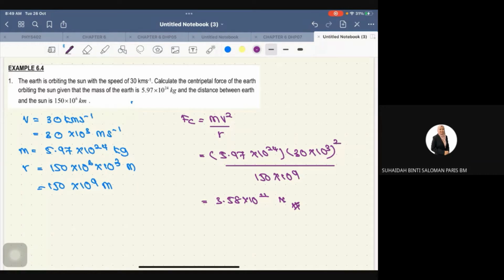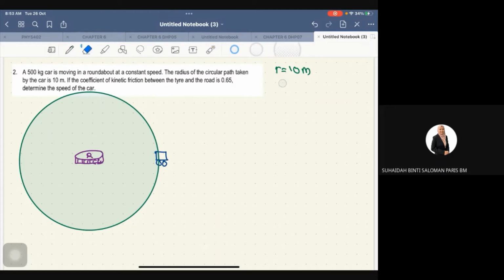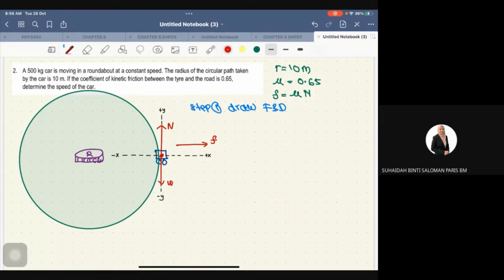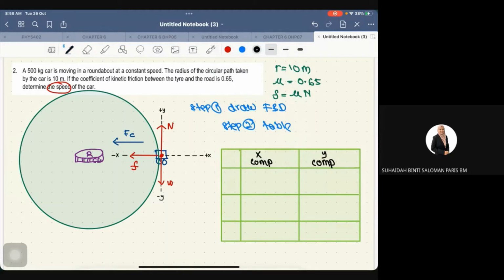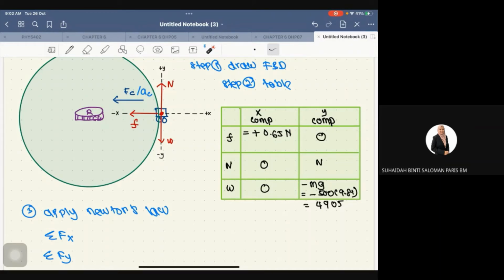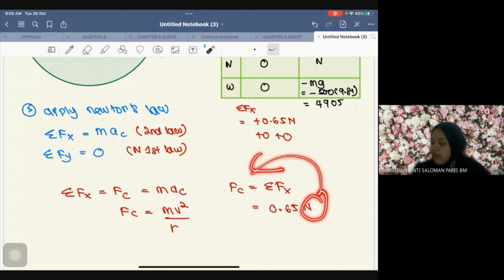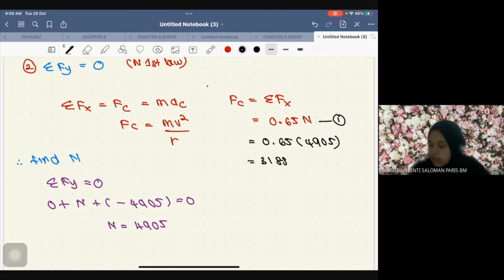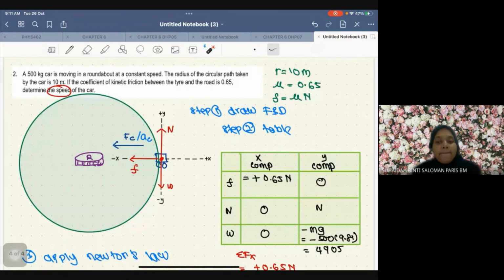Circular Motion 02 (Example 6.4 Q2)